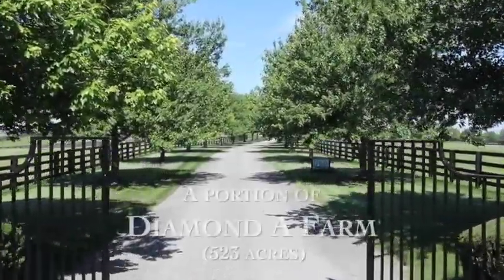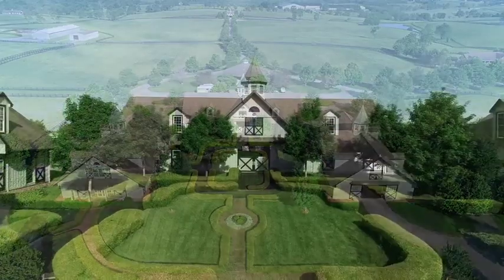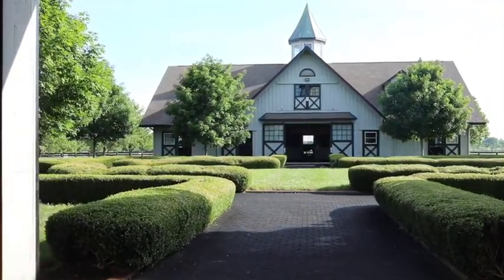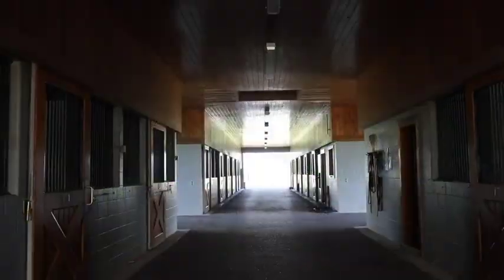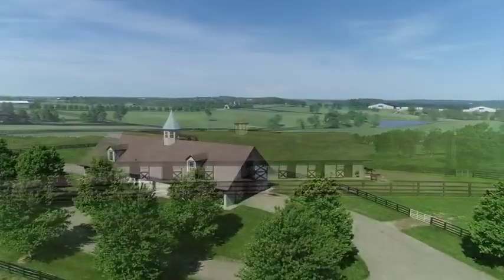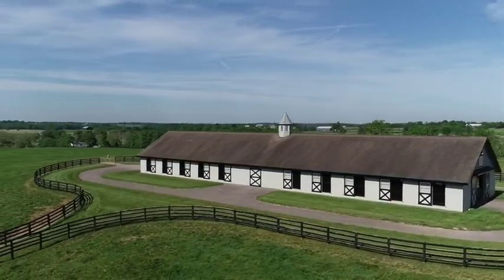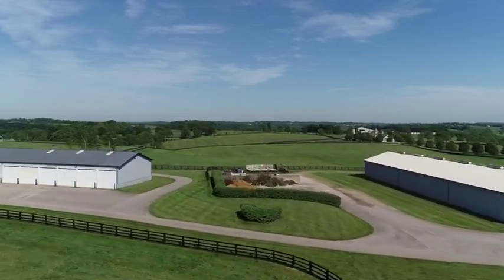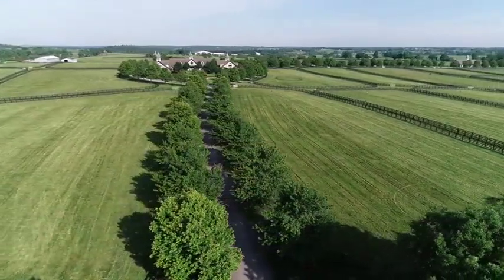Diamond A Farm